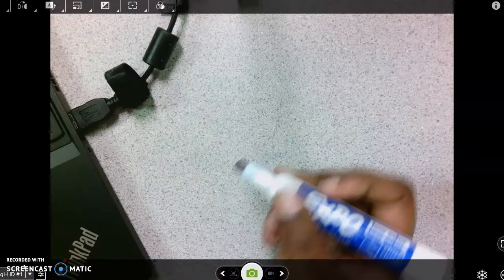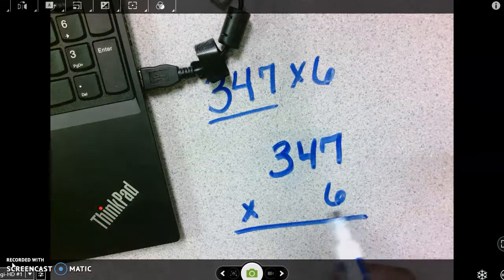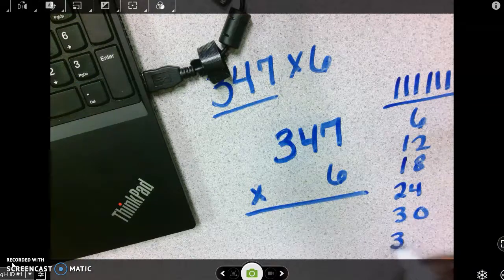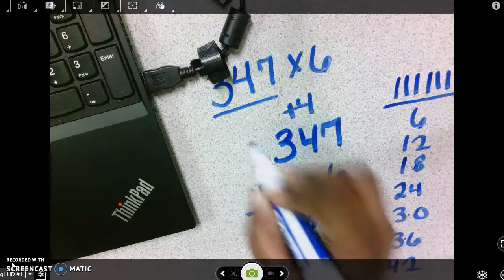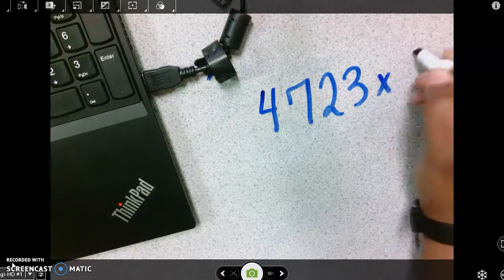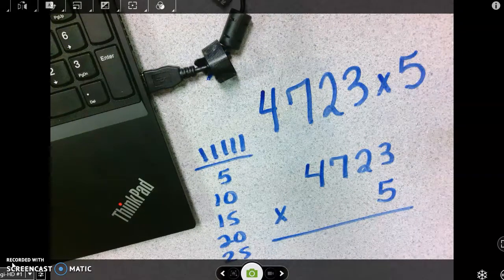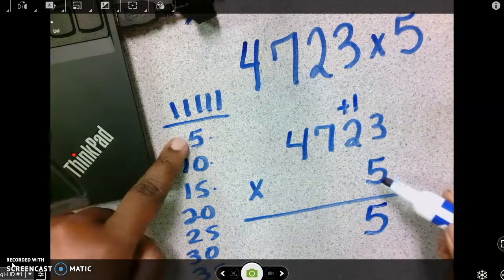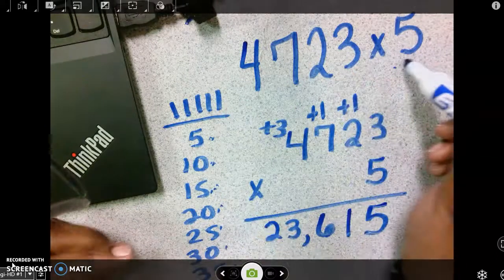Standard Algorithm (3 x 1 and 4 x1)